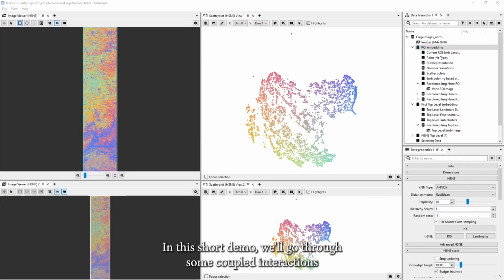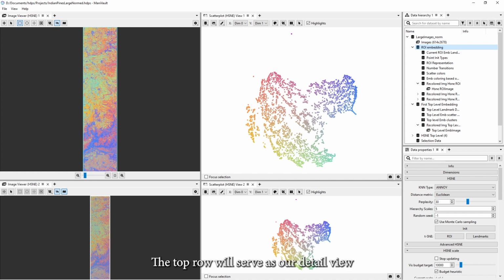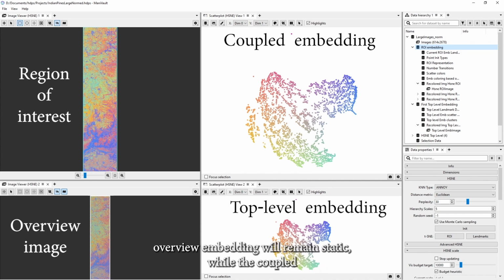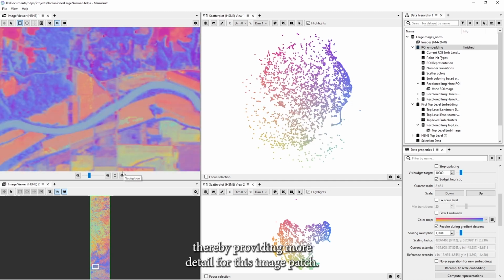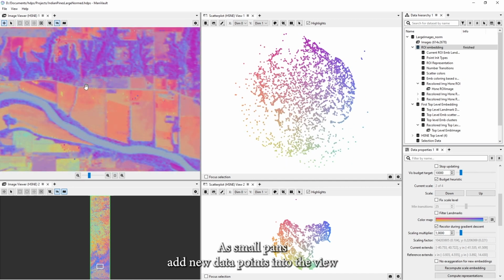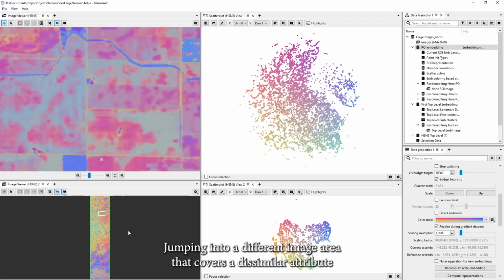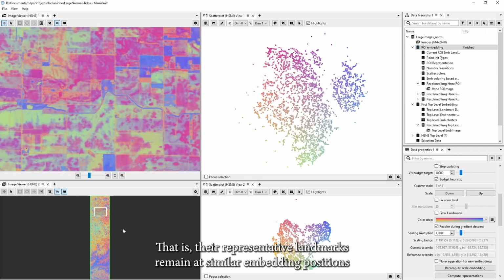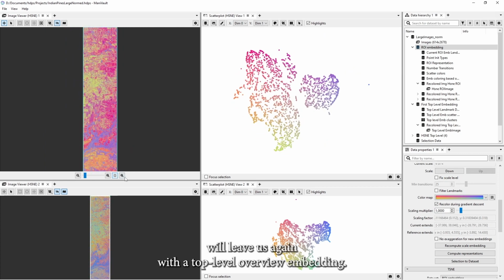Interactions for Seamlessly Coupled Explorationof High-Dimensional Images & Hierarchical Embeddings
This video shows a screencast introducing a novel interaction technique linking high dimensional images and their representation in a hierarchical embedding.
The Video is part of the supplemental material of the paper
Interactions for Seamlessly Coupled Explorationof High-Dimensional Images and Hierarchical Embeddings published at the International Symposium on Vision, Modeling, and Visualization (VMV) 2023. The video is published Open Access under CC-BY 4.0.